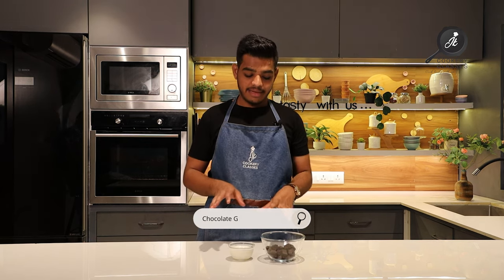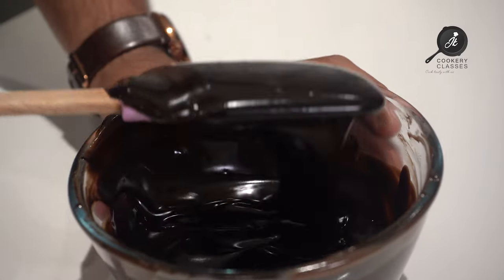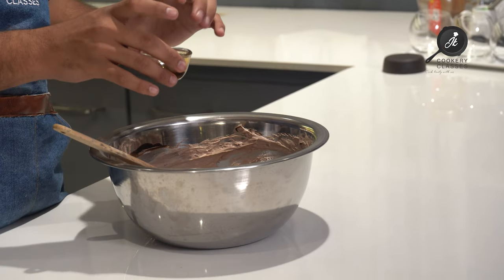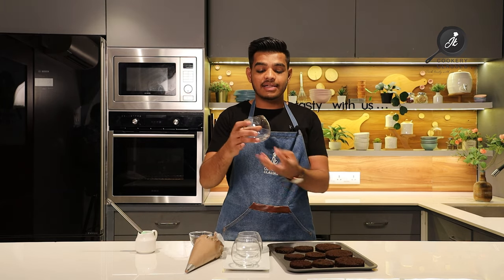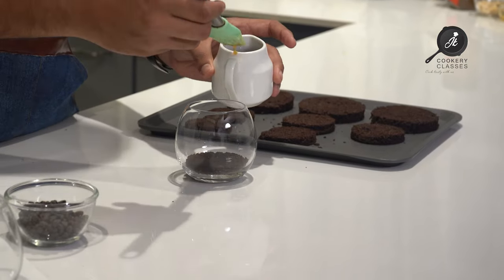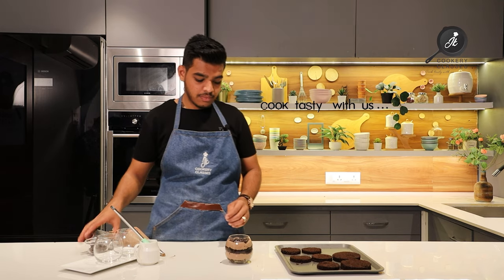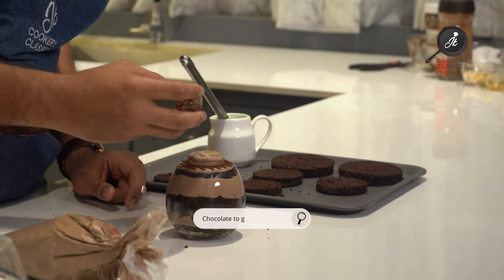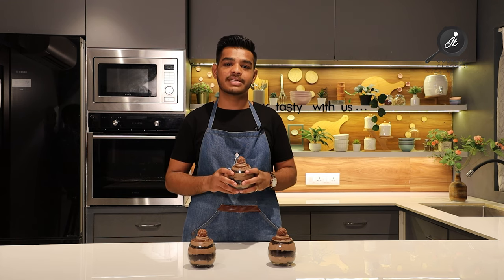COFFEE CHOCOLATE SHORT GLASS DESSERT सिर्फ ४चीजों से घर पर बनाए कॉफी चॉकलेट डेजर्ट शॉर्ट्स by CHEFJK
📢Hello everyone, we are here with one of the most delicious and children's favourite dessert COFFEE & CHOCOLATE SHORT GLASS DESSERT which is easy to make and mesmerizing to have on your dessert cravings!!!

This yummy, chocolaty dessert with twist of coffee flavour is a perfect match to top your dessert list😍

♦️Ingredients :
▪️Chocolate Mousse
Chocolate Ganache - 300g (Dark chocolate - 200g Cream - 100g)
Whipped Cream - 200g
▪️Chocolate sponge
▪️Chocochip - 100g
▪️ Nutella to drizzle
▪️Chocolate to garnish

Also do checkout our 👇❌15 days Government Certified Course BEGINNER TO PRO BAKING PROGRAM ❌👇